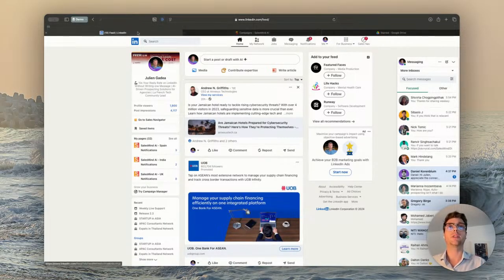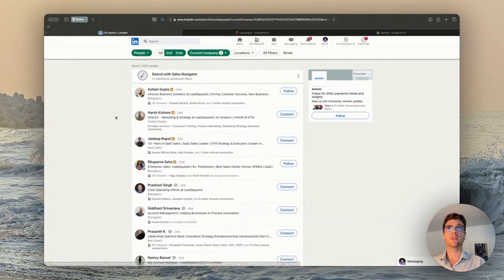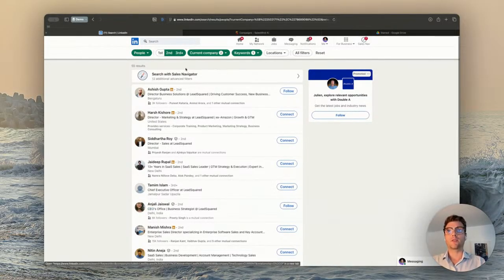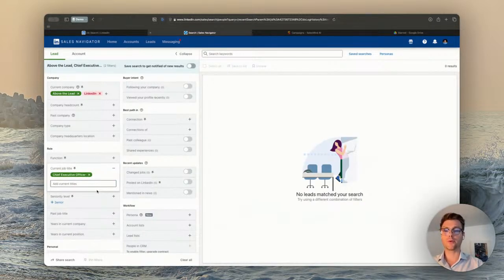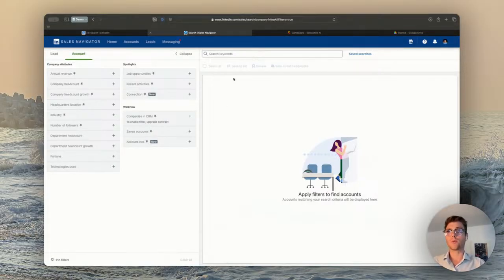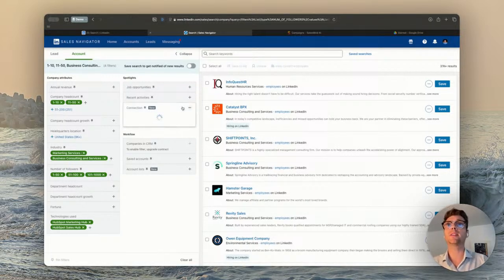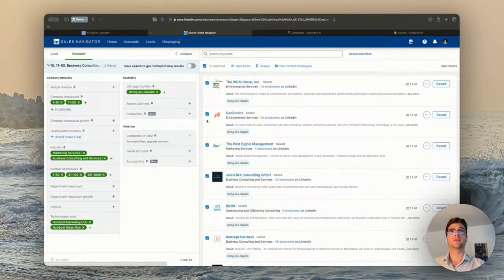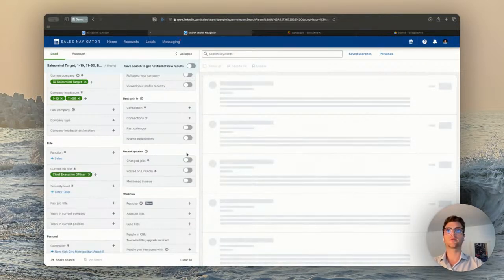Assistance #2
Come and learn how to leverage Linkedin for our leads